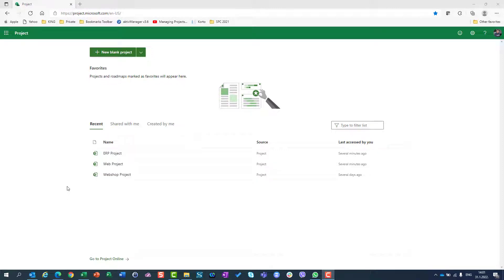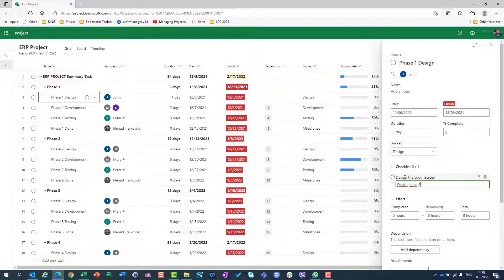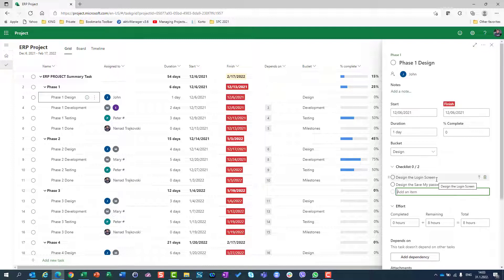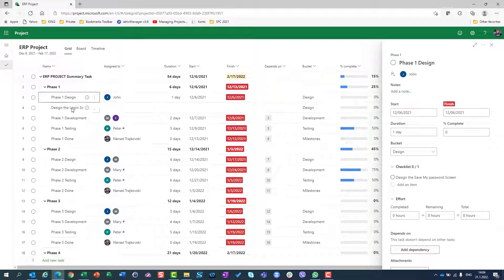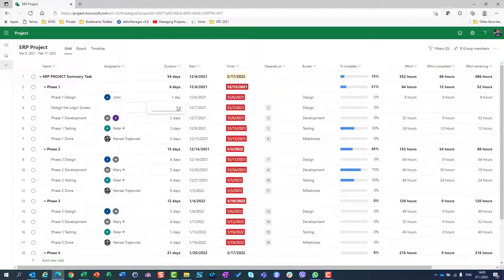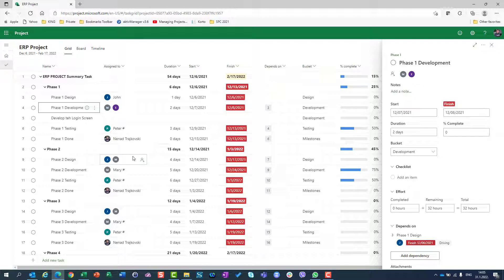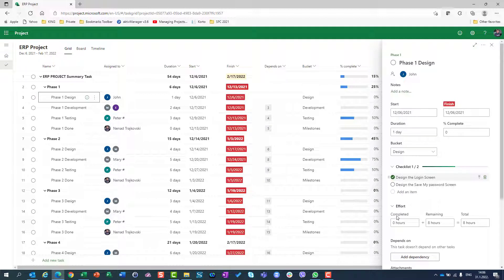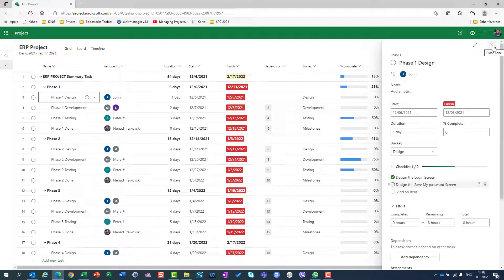Checklist in Project for the Web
Lear how to use Checklist in Project for the Web